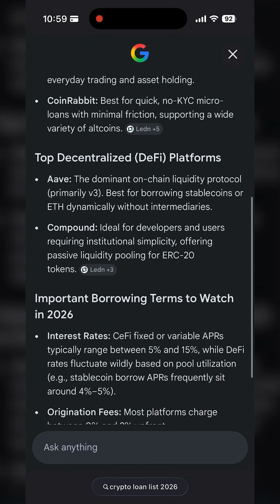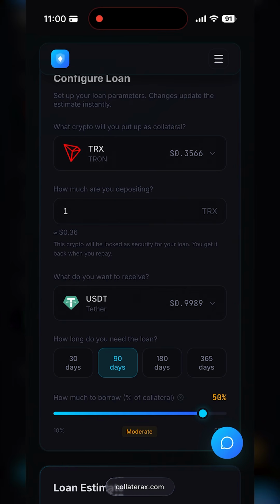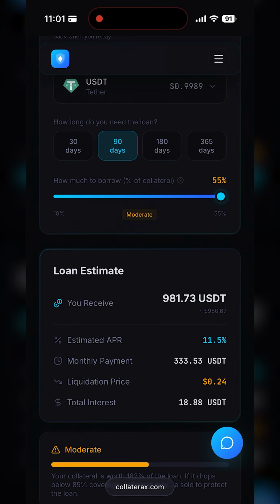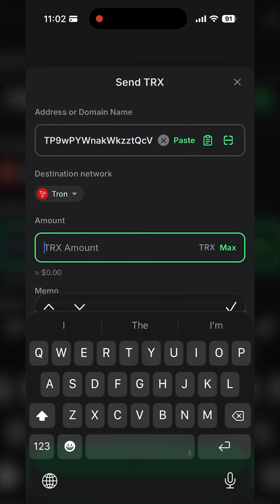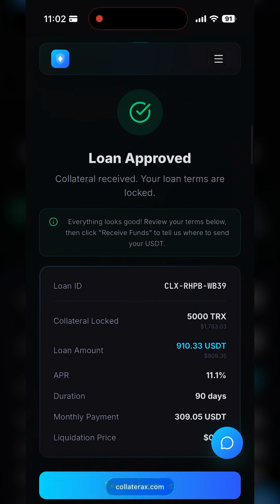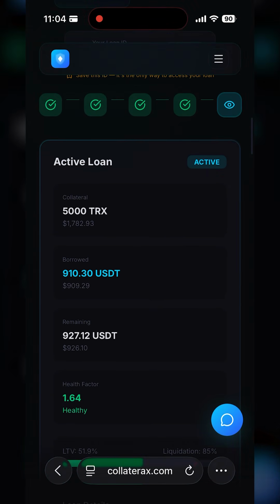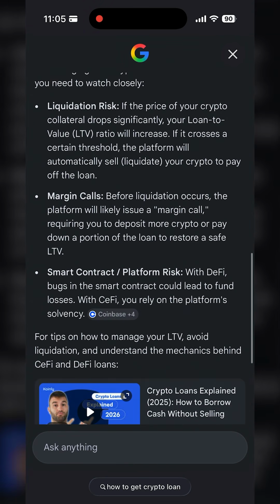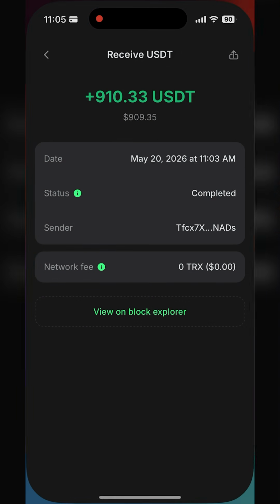How to Get USDT Loan Using TRON (TRX) as Collateral – Step-by-Step Guide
How to get a USDT loan using TRON (TRX) as collateral. Step-by-step crypto loan setup and real transaction walkthrough.

In this video I show how to borrow USDT without selling TRX — from selecting collateral to setting LTV and receiving funds in my wallet.

This method is used to keep exposure to TRON while accessing stablecoin liquidity. I also explain how liquidation works and how to avoid it when using crypto loans.